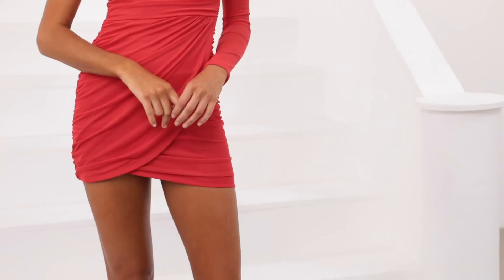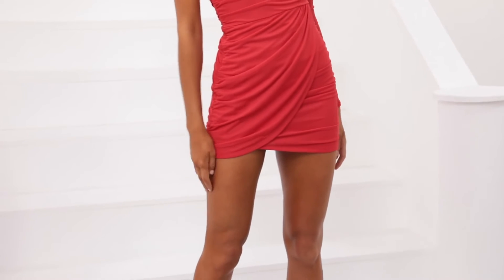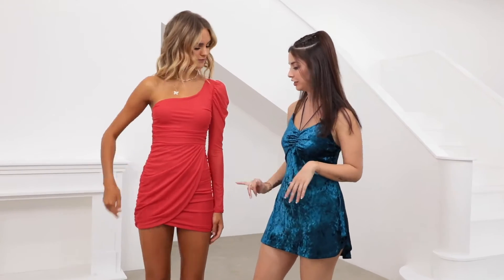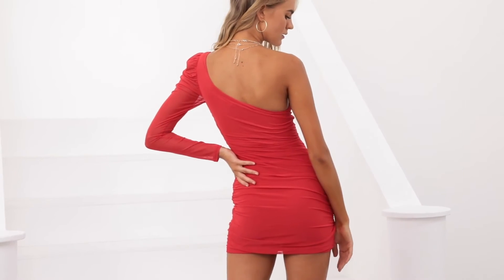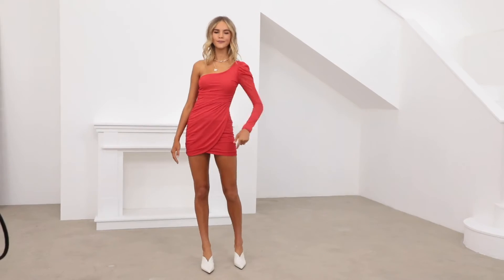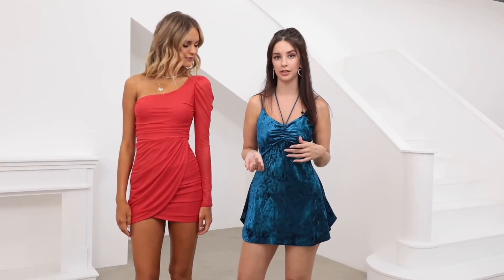Larissa Puff Sleeve Mesh Dress in Red